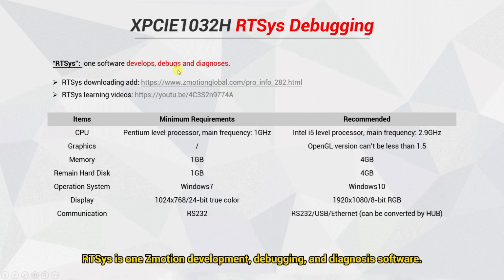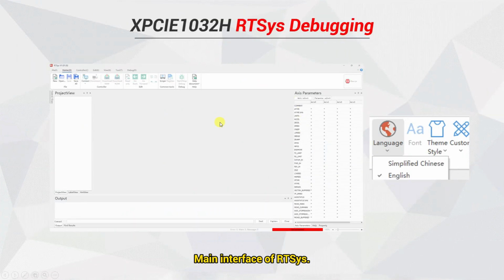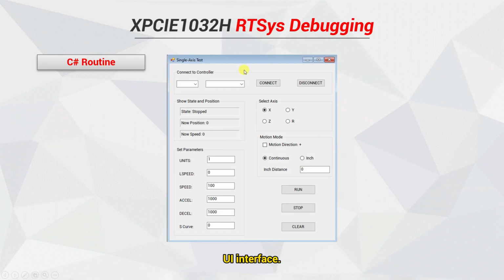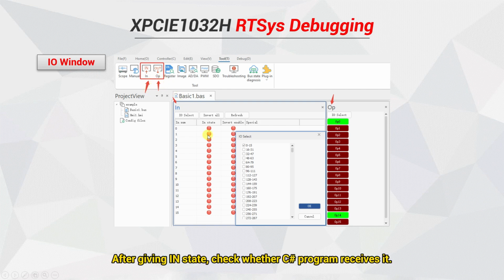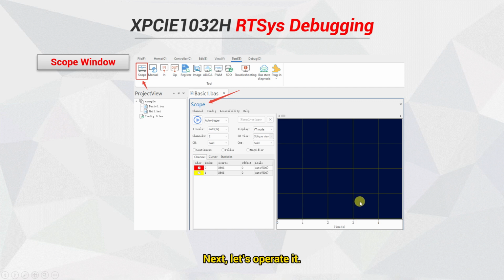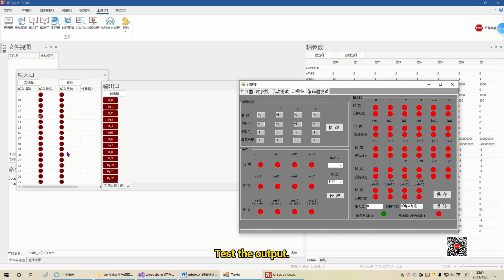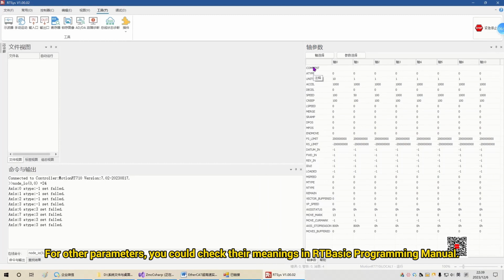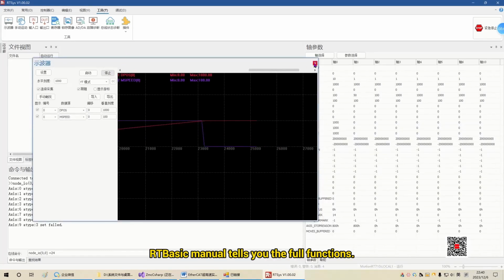Zmotion Super-High-Speed XPCIe Motion Control Card XPCIE1032H (6) | C# Programming with RTSys Debug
lesson 2: one C# routine that tests speed of Local & IP connection (codes can be obtained by corresponding article
lesson 3: C# Ethercat initialization (codes can be obtained by corresponding article
lesson 4: C# Ethercat Modes Switching (codes can be obtained by corresponding article
lesson 5: C# Ethercat IO Encoder & Pulse Configurations (codes can be obtained by corresponding article
lesson 6: C# Programming with RTSys Debugging (codes can be obtained by corresponding article